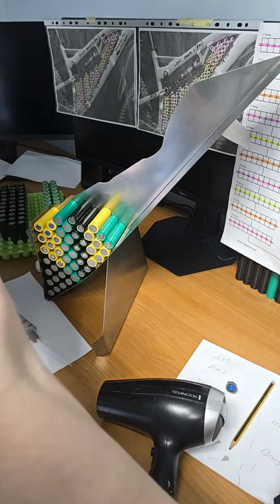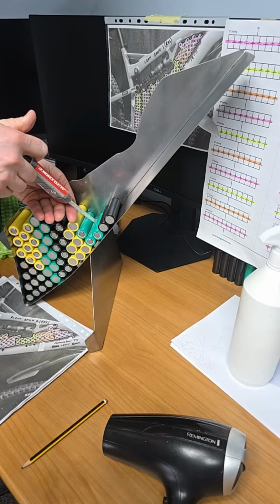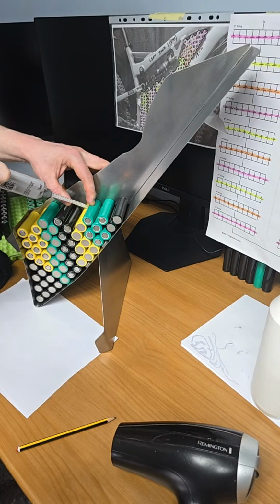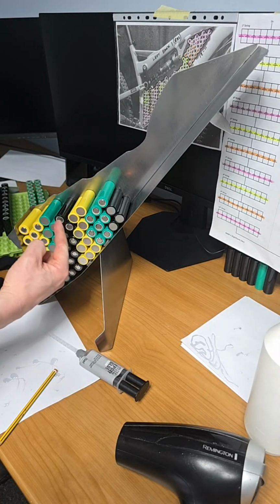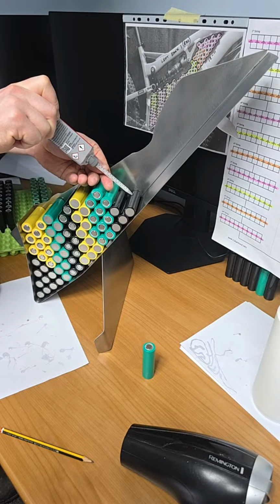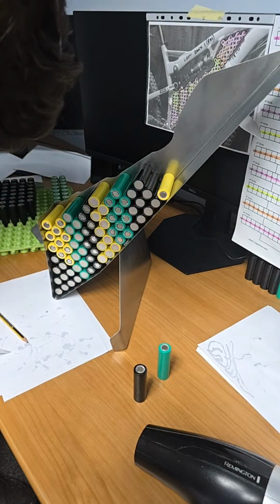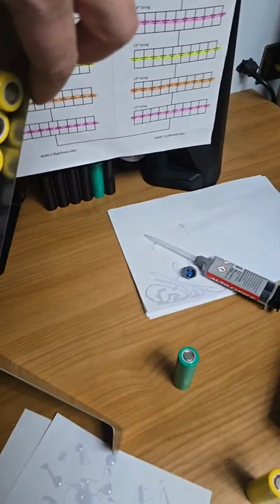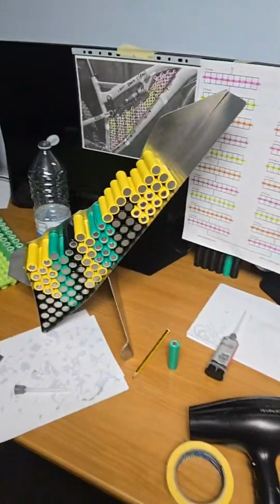Master Jeffrey Henderson is live (31kW+ Green Beast E-Bike 72V High Capacity 50Ah Battery) Part 8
Hi,

Live Stream Part 8.

In this video, I continue building the complex and compact battery pack (JEFFREY WAY).

60no. Green
60no. yellow
80no. black

In Part 9 live stream I will further complete one battery banks using my custom capsule project, that was designed by me to do exactly what it was designed to do.

A demonstration of loading the capsule with cells - I created to form my custom e-bike battery banks is seen in live stream Part 4 . Cells have an additional PVC wrap before epoxy adhesive is used. For heat dissipation, cells are gapped to allow forced air to pass through the core of the cell banks. Honeycomb effect!

Full configuration video of my 72v 50Ah E-bike battery is on my channel.

Along with the custom capsule design to mimic my bike frame, eliminating the curvature of the frame, keeping all cells in a uniform shape and parallel to each other.

Thanks,